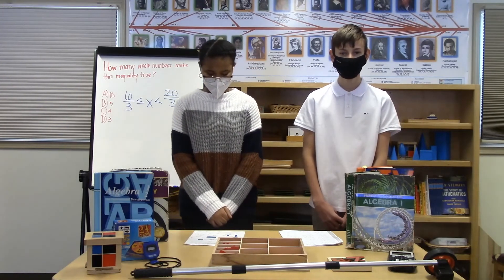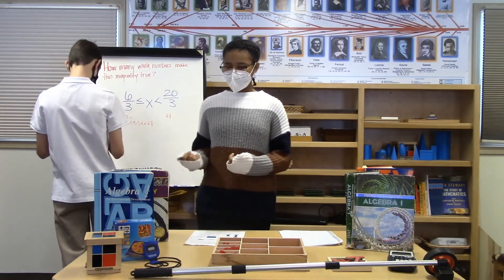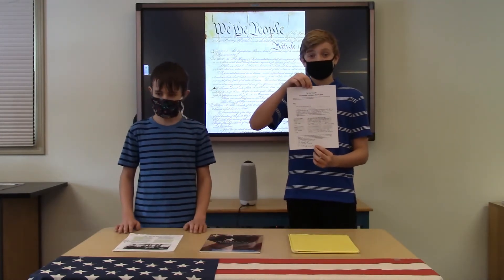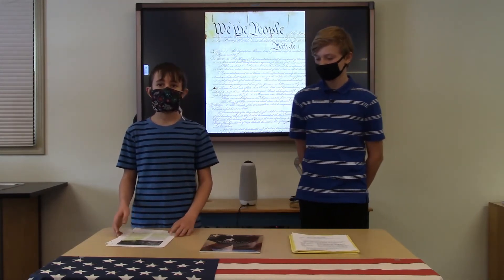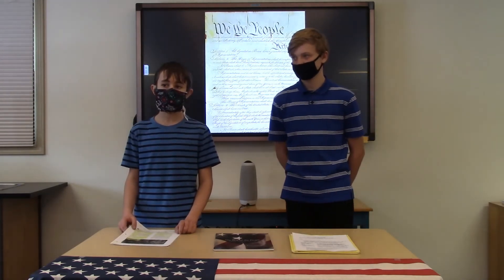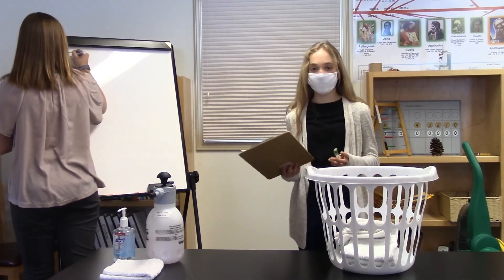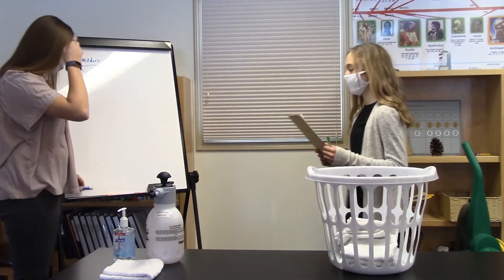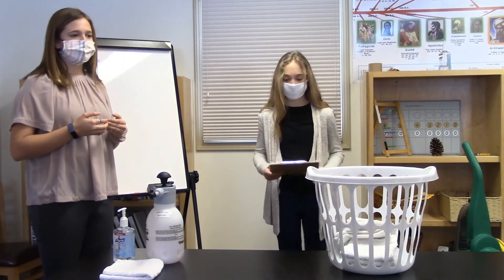HMS Middle School Overview